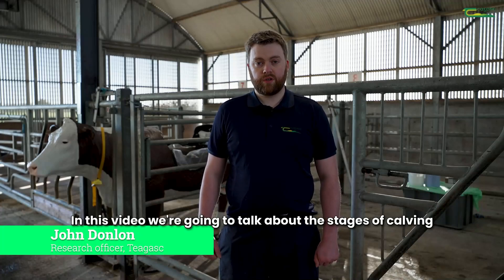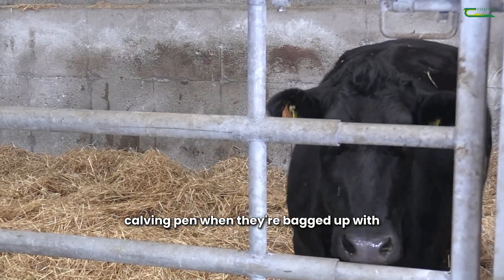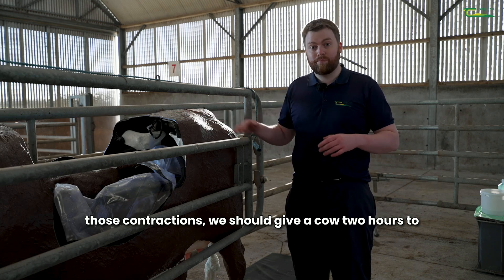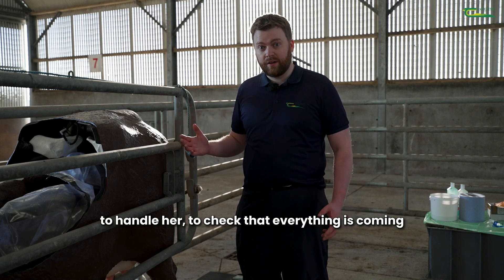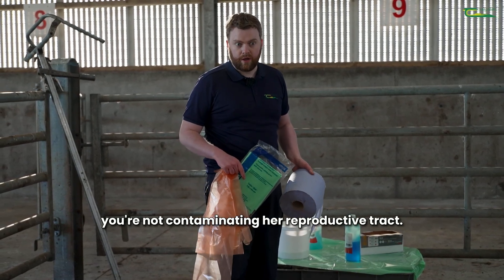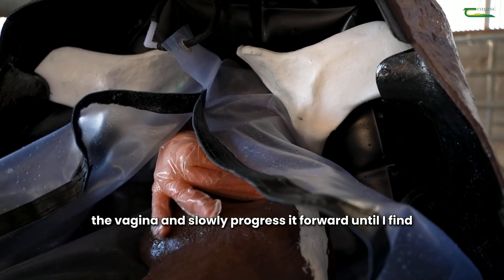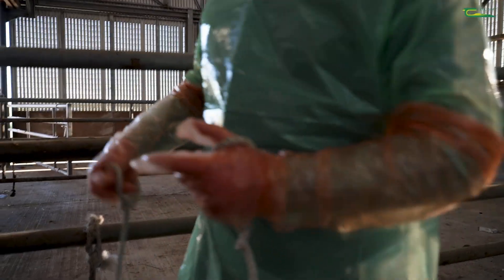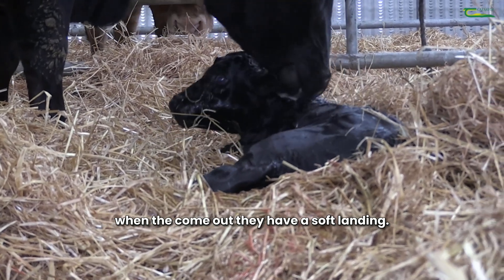The calving process and when to intervene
John Donlon, Vet and Beef Herd Health Researcher in Teagasc, talks through the stages of calving and highlights when it is important to intervene to help a cow calving.

John talks through the signs to look for through the calving process, explaining the different stages that follow.

In stage one, we look for signs to show the calving process is commencing and the signs to indicate when a cow should be in a calving pen.

A step-by-step of stage two of the calving process is demonstrated.

This video was produced as part of a calving the cow series, watch the videos